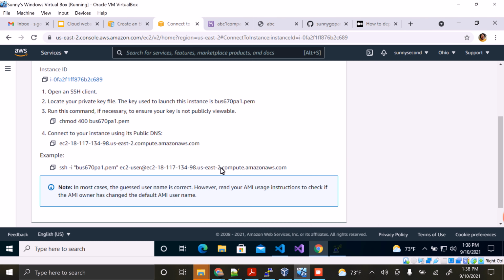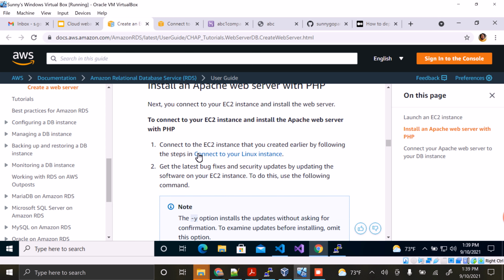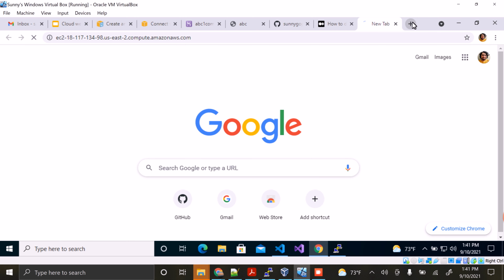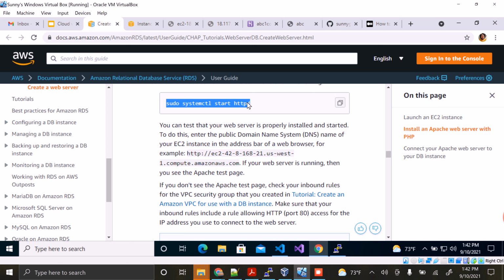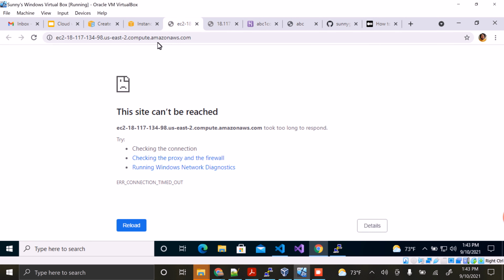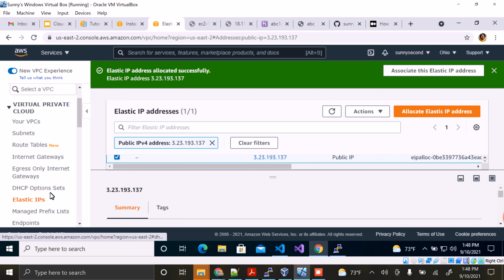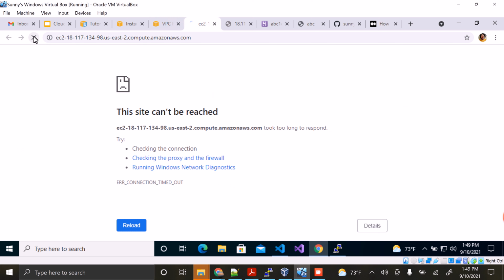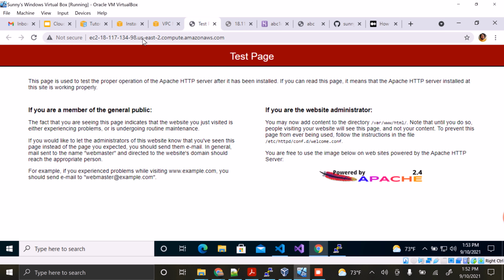Creating Website using AWS EC2 Part2